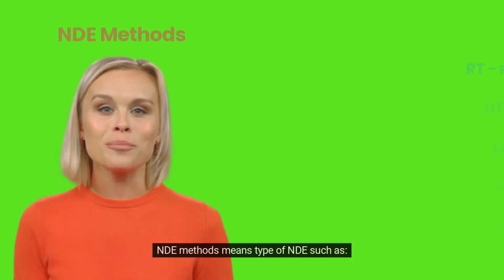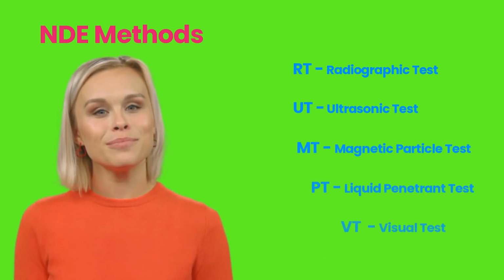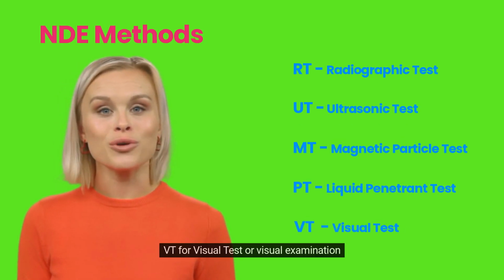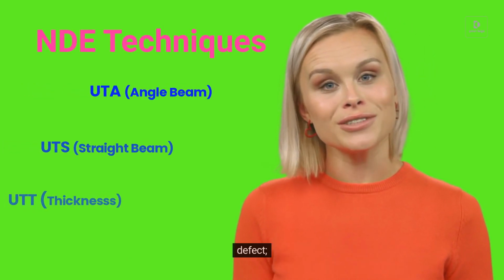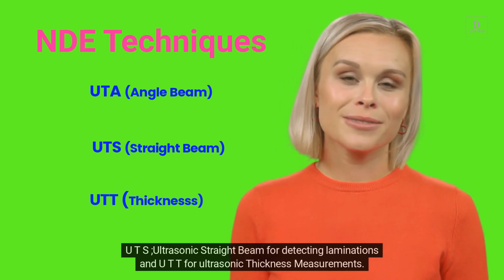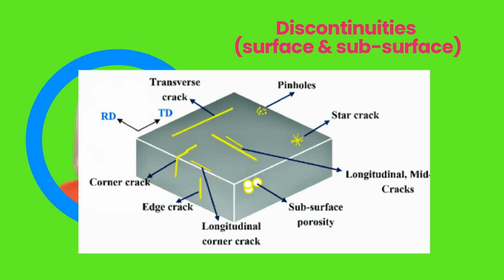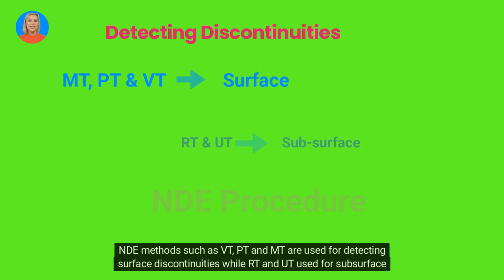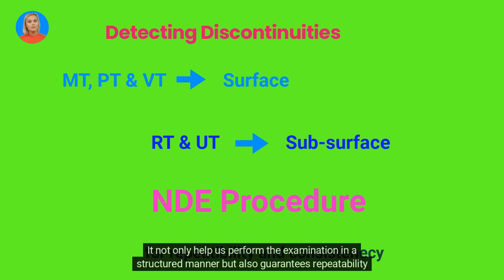Non Destructive examination for beginners